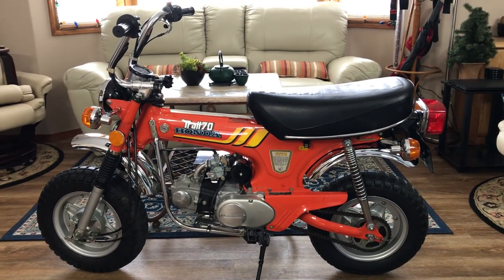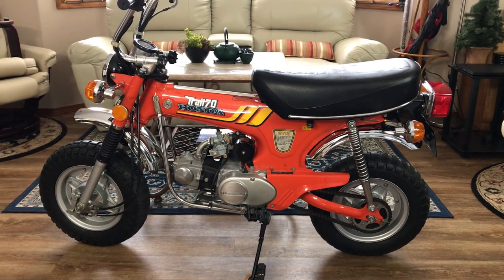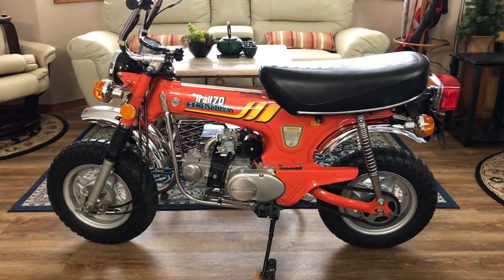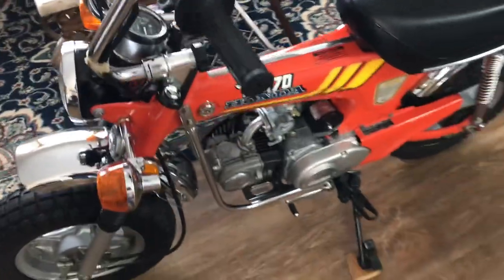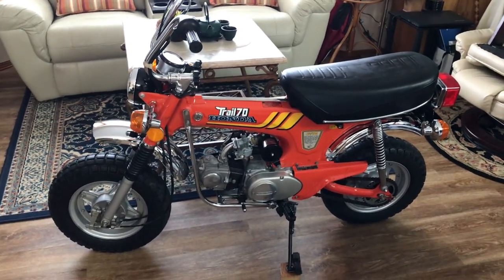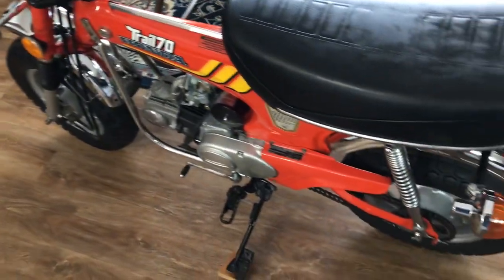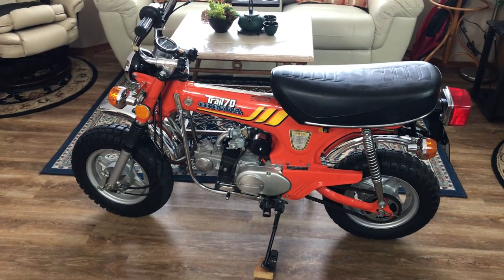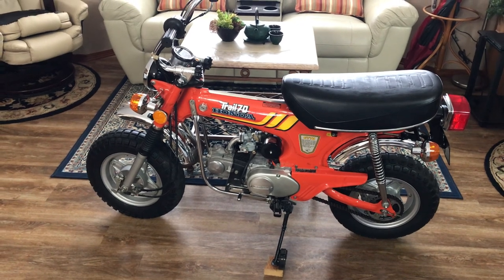1977 Honda CT70 Low Mileage Youtube!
1977 Honda CT70 Low Mileage Youtube! (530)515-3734